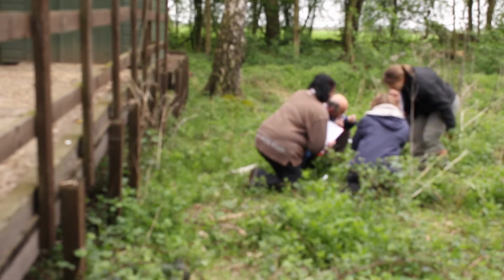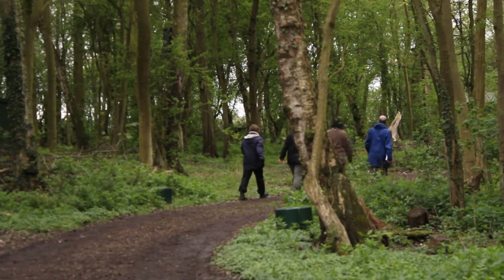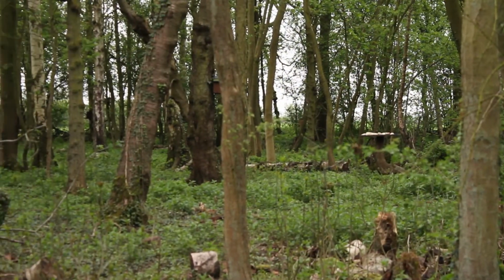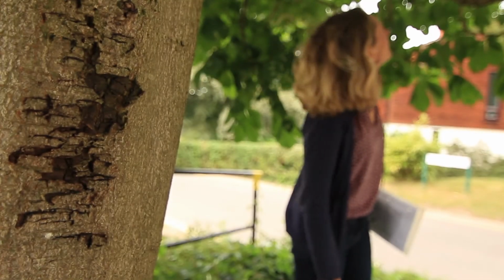BESS - Citizen science surveys for tree health assessments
Dr Alison Dyke talks about the role the public has in collecting data. She describes a citizen science survey which has  contributed data for a tree health assessment undertaken by the OPAL project (opalexplorenature.org).